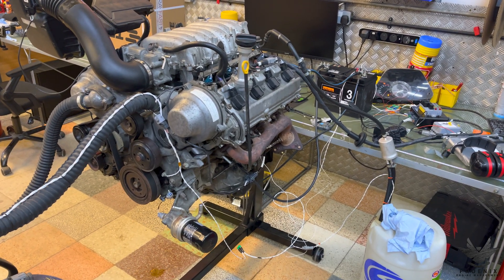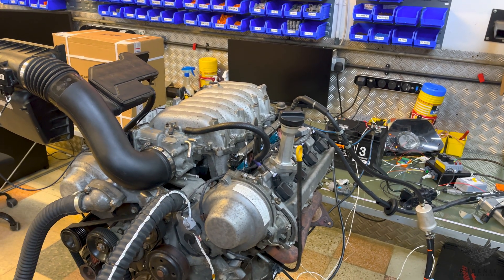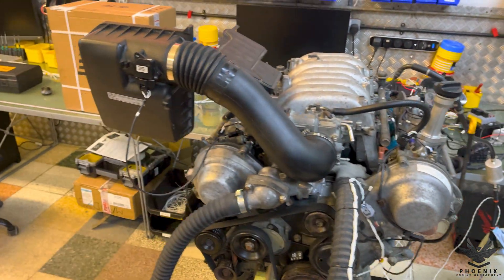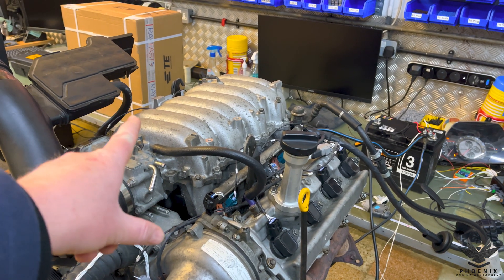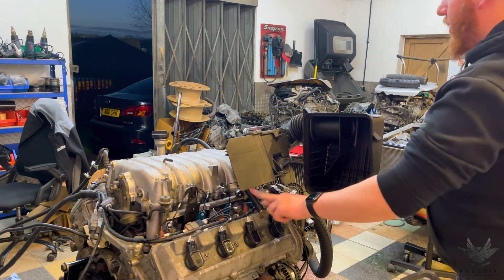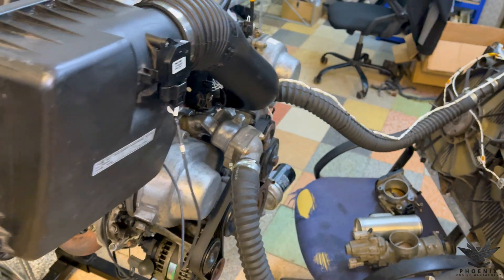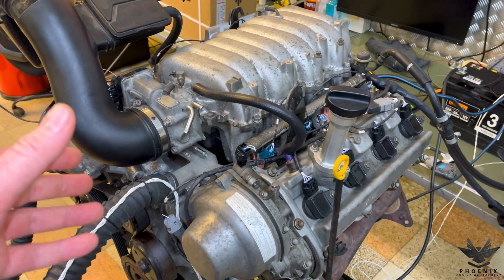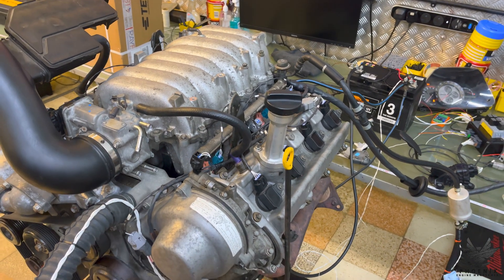Toyota/Lexus UZ Engines The Random Misfire and the Fussy MAF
This is a video to help people that are possibly trying to figure out a random misfire that seems difficult to diagnose initially.
It also explains how to plumb up the PCV System if you are using a MAF Sensor.
It also explains what happens when it is not done correctly.
The video focuses on the 1UZ-FE VVT-i and 3UZ-FE VVT-i but the same principle applies to the 1UZ-FE on VVT-i